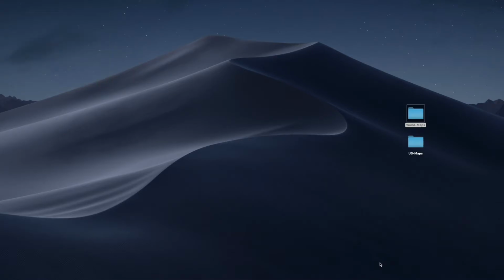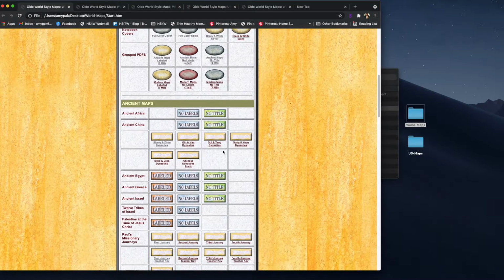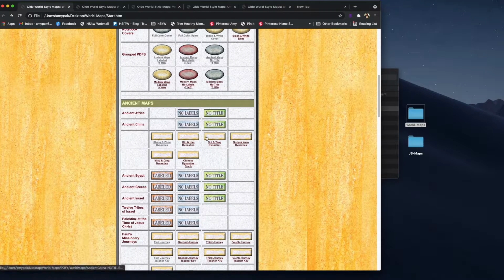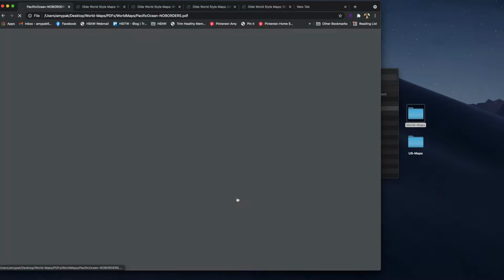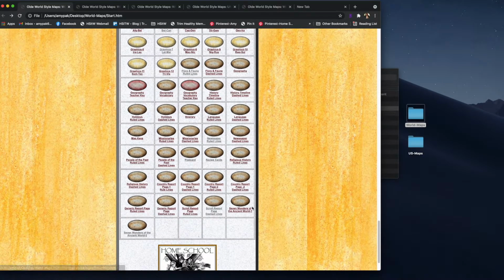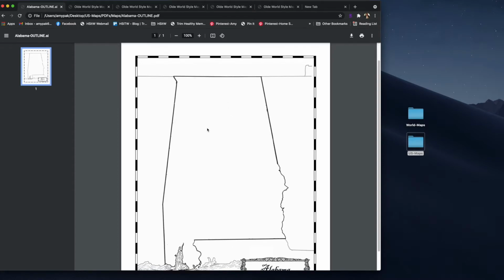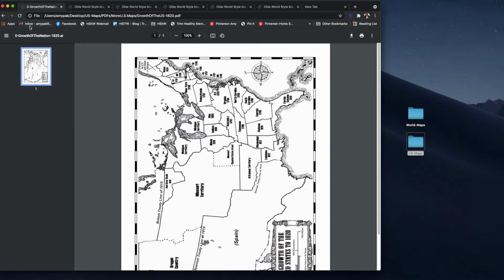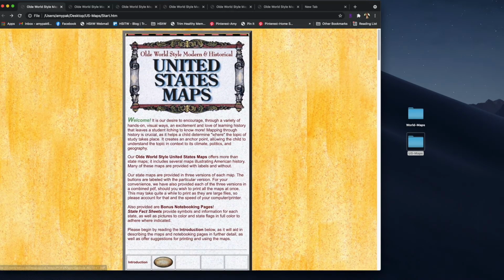Olde World Style Maps: A Step-By-Step Tutorial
Our "Olde World Style Maps" are a resource that will aid in teaching the "where" in history! Watch this video to find out how to navigate the files so you can get started.